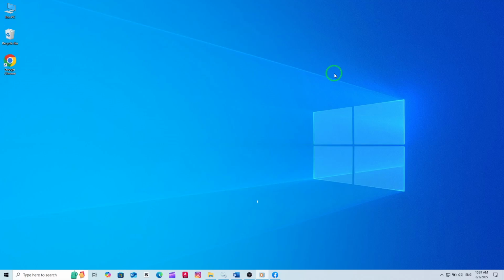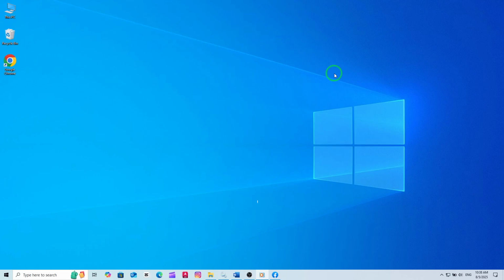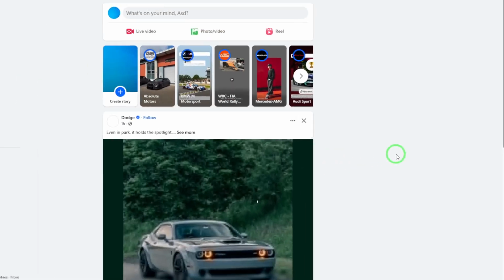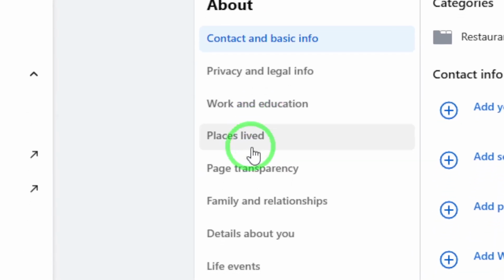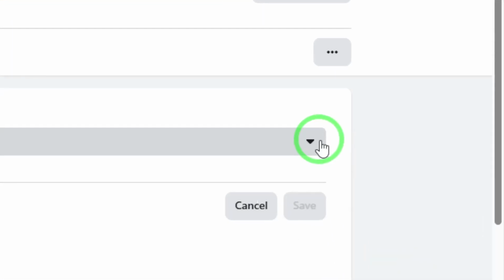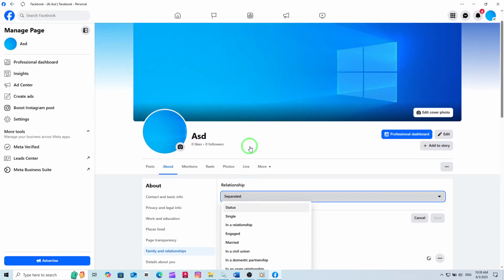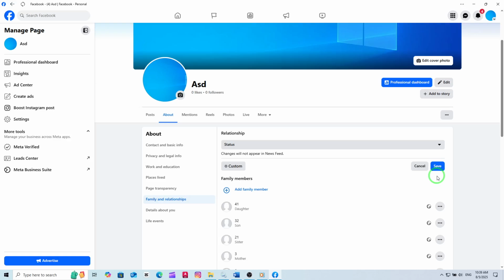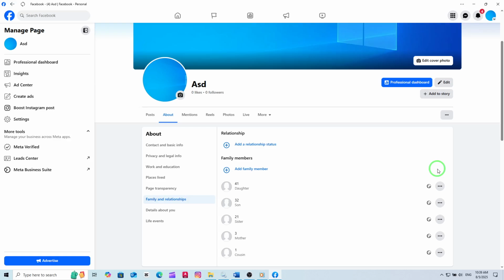How To Remove Relationship On Your Page On Facebook App On PC (New Update)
Learn how to easily remove your relationship status on your Facebook page using the Facebook app on your PC. This simple guide is updated with the latest Facebook app changes to help you update your profile quickly and securely.

1. Open Facebook app

2. Click on your profile photo at the top right corner

3. Enter your page and click on About

4. Enter Family and relationships

5. Click on the edit icon next to the relationship

6. Choose Status and click Save-

Chapters:
00:00 Intro
00:12 Soultion
01:05 Outro